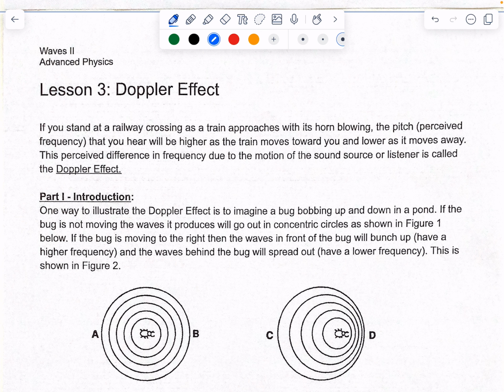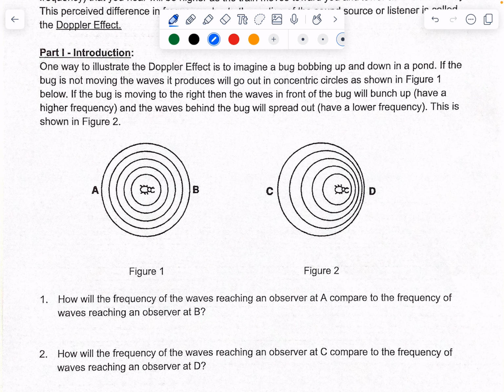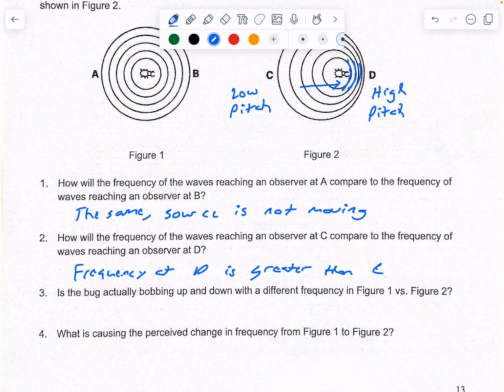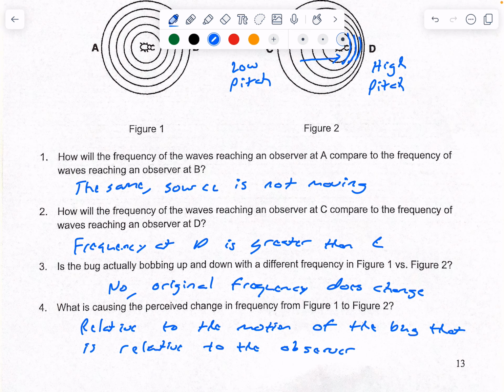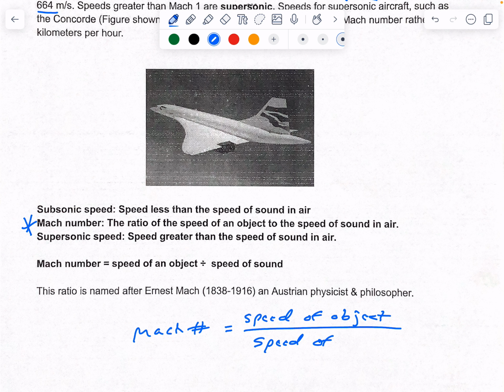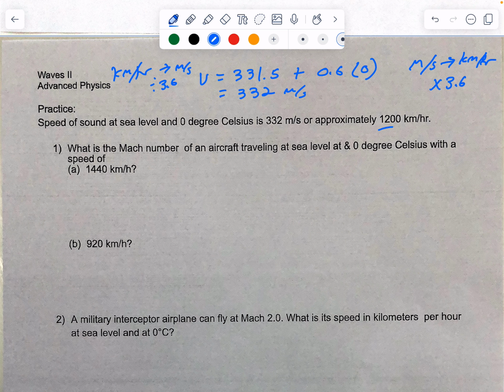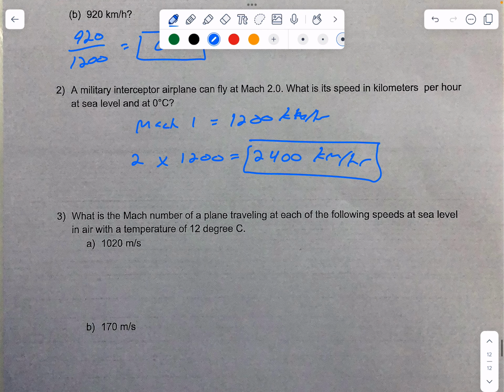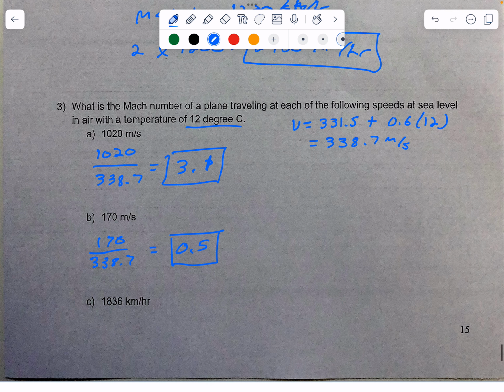Physics - Waves Part II (Pages 13-15)